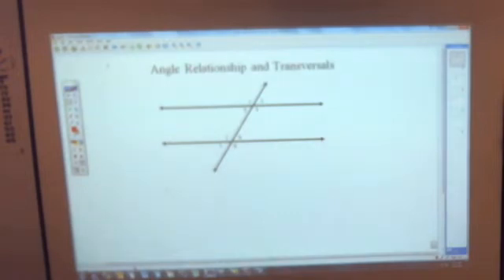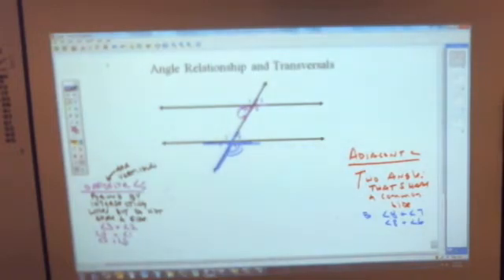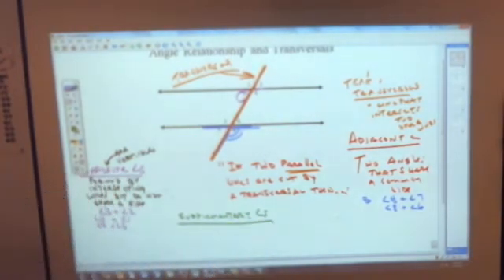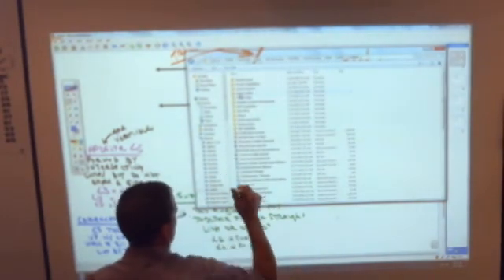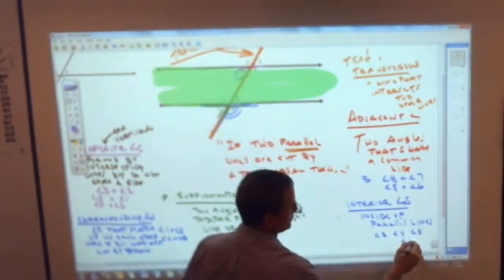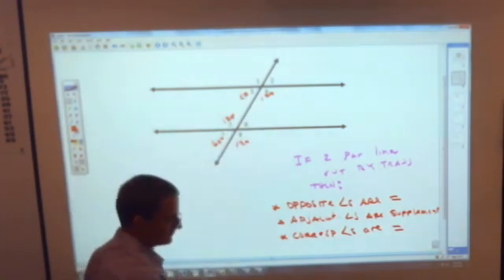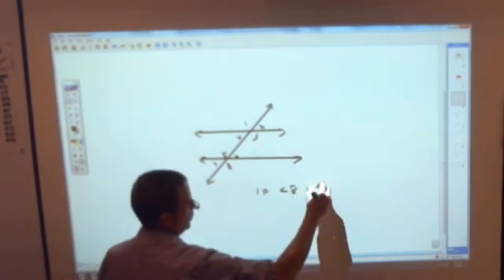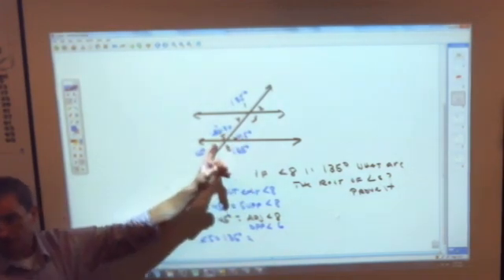7th Lesson 54 Trasversal and angle relationship